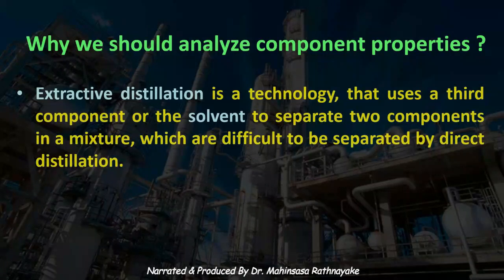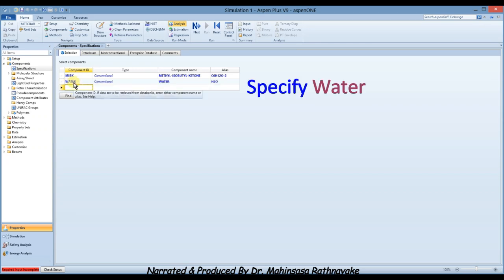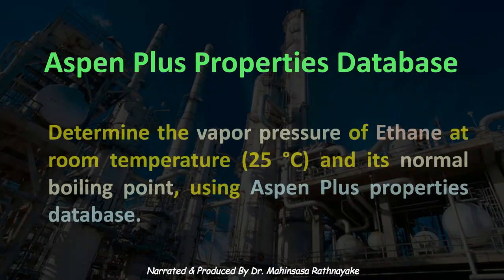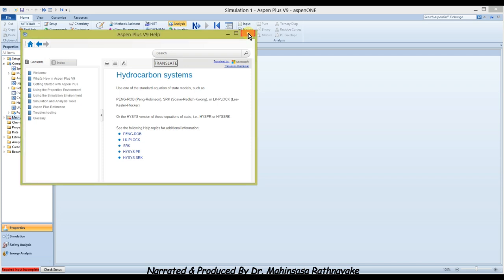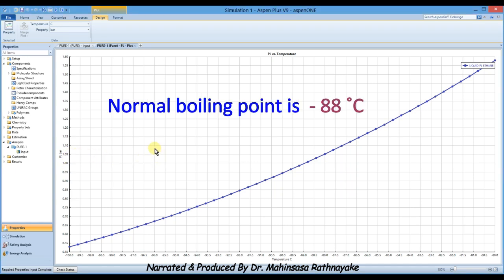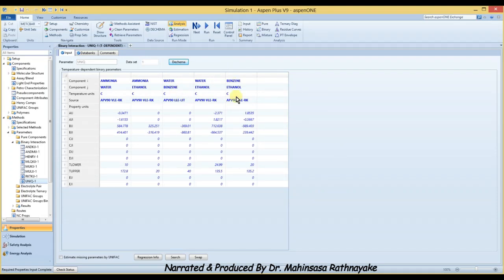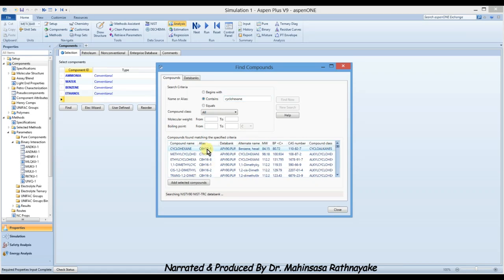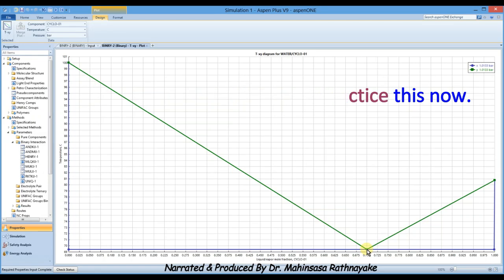Chemical Process Simulation with Aspen Plus - Lesson 02 Component Property Analysis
This Lesson demonstrates how to conduct a Chemical Component Property Analysis using Aspen Plus Process Simulation Tool. Aspen Plus is one of the major Chemical Process Simulation tools.
The Video Lesson Series "Chemical Engineering Process Design with Aspen Plus" provides a comprehensive learning from beginning to the advanced chemical process simulations. Thus, undergraduates, young engineers, researchers, etc. can refer this video lesson series in order to improve their process simulation skills and process designs.